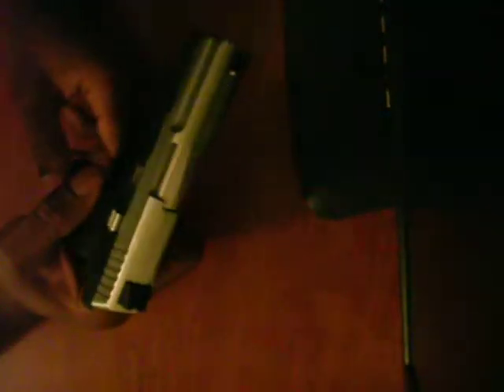Kel-Tec PF-9: Hard Chrome finish review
9mm Luger Kel-Tec PF-9 handgun. Great CCW and self defense pistol.